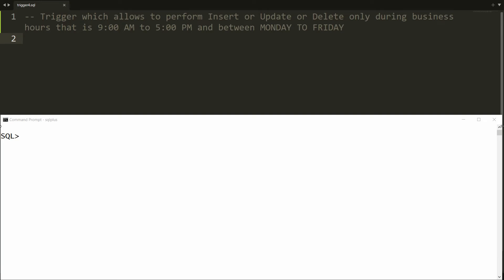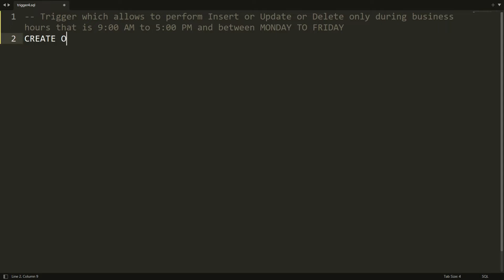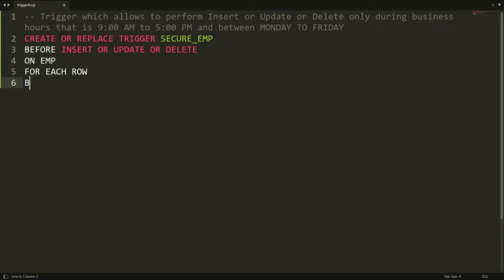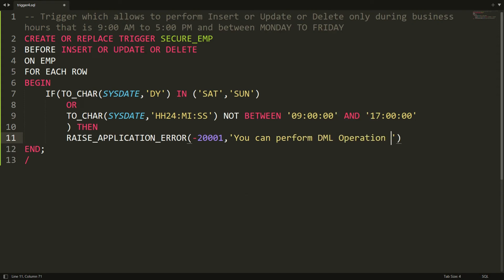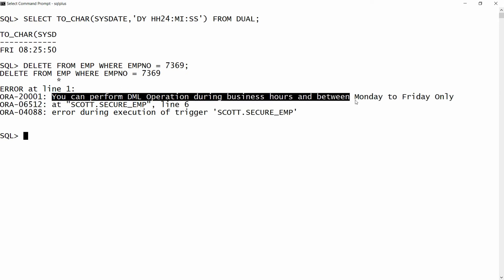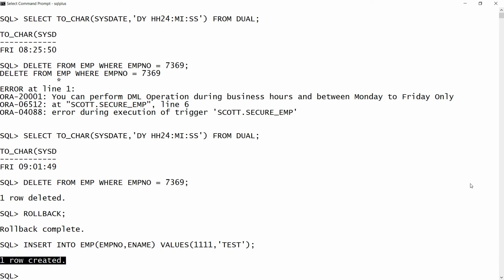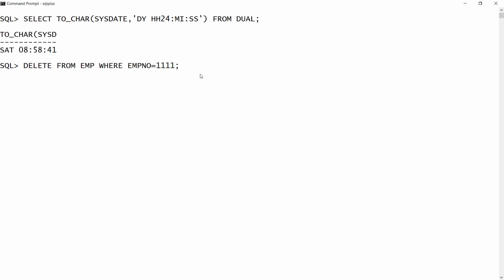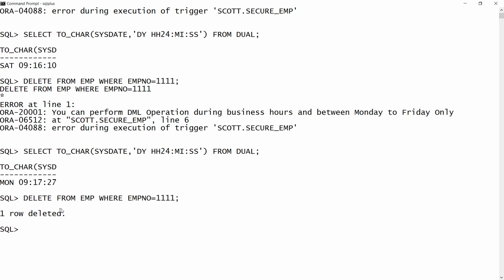Trigger which allows to perform DML operations only during business hours & between MONDAY TO FRIDAY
This video practically demonstrates how to develop the DML trigger in oracle which allows to perform Insert or Update or Delete only during business hours that is 9:00 AM to 5:00 PM and between MONDAY TO FRIDAY.

This is the practical demonstration of DML Holiday Trigger in Oracle